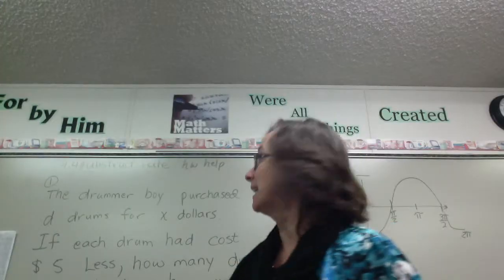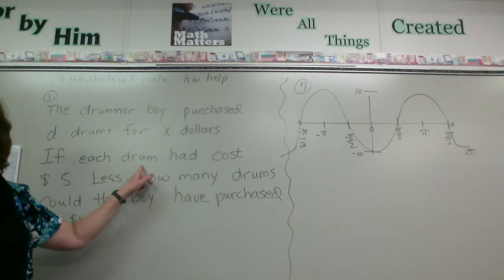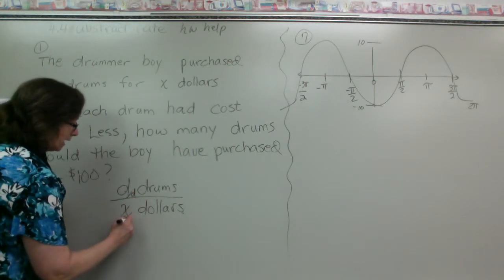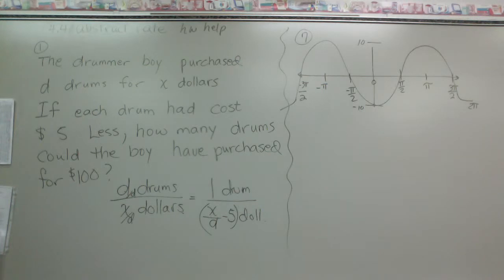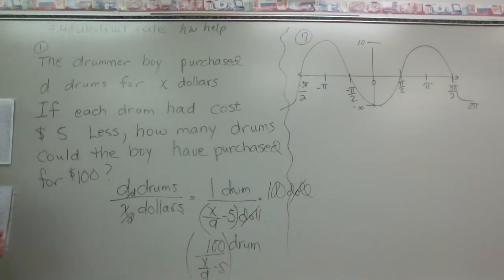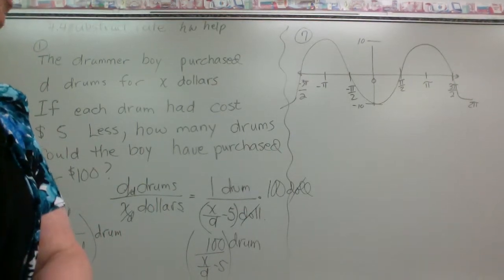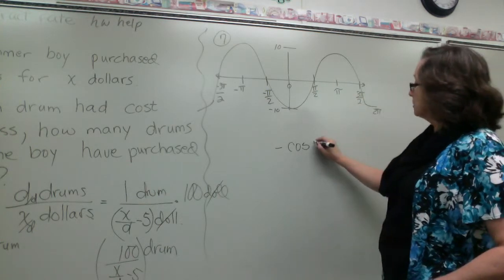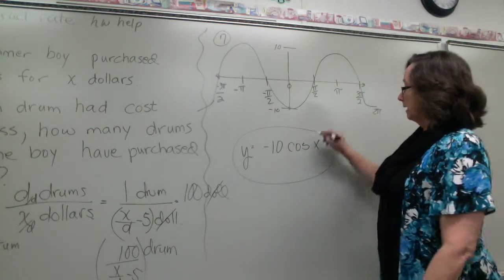For by Him SAM L44 hw help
Saxon advanced math homework help lesson 44